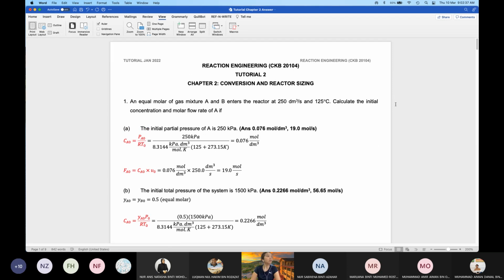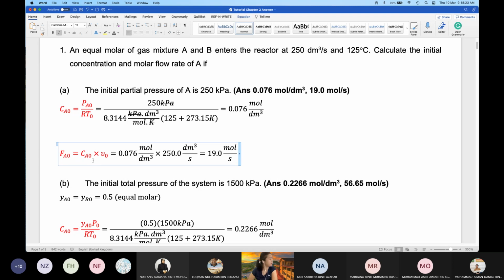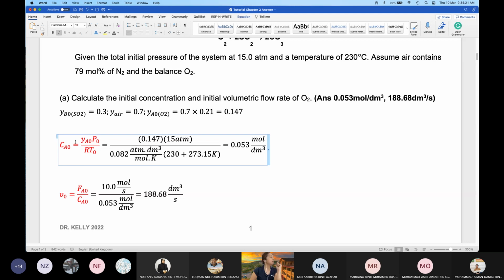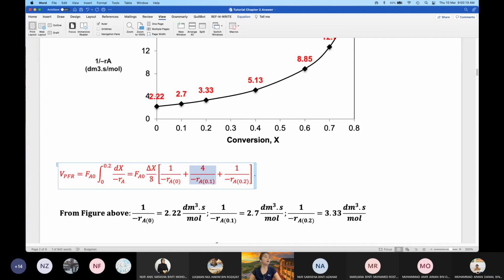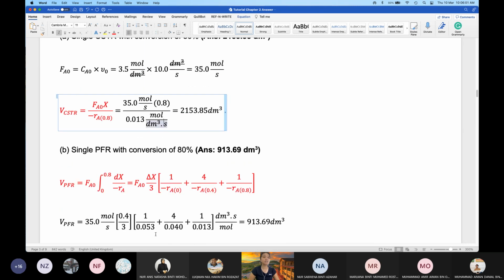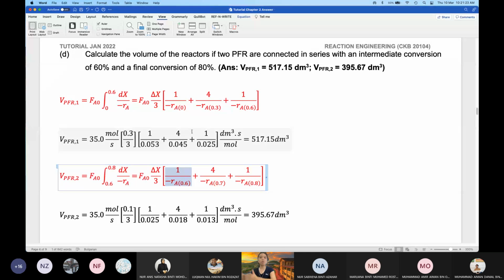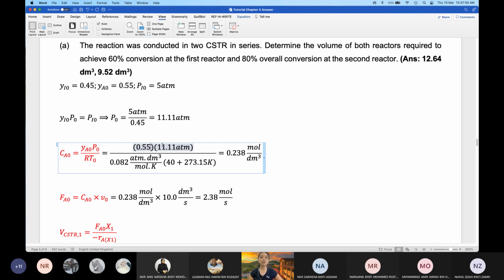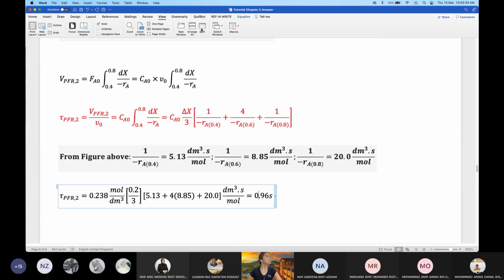Tutorial Chapter 2 Part 1